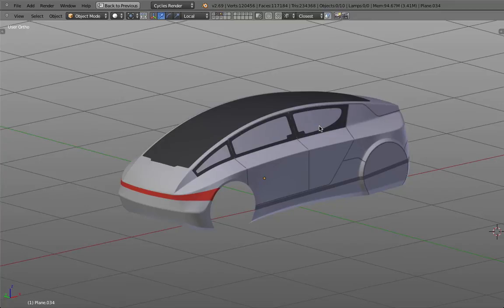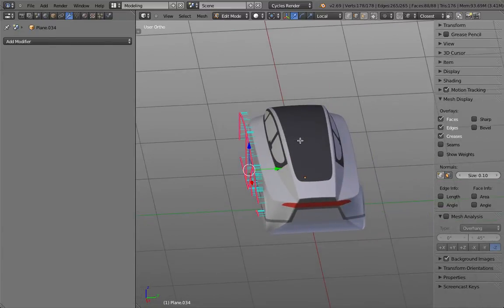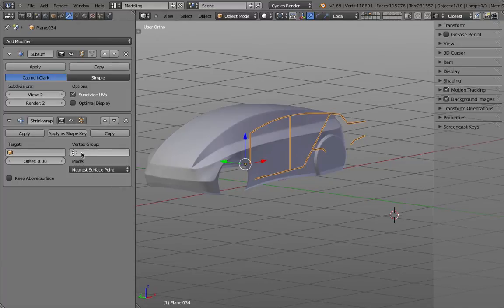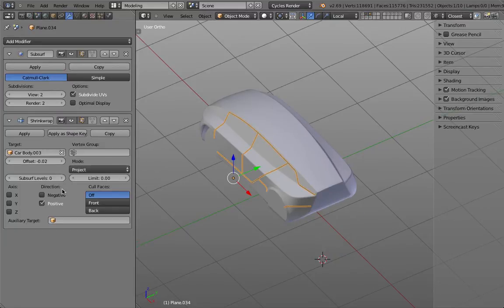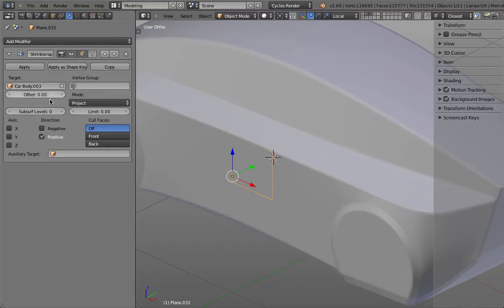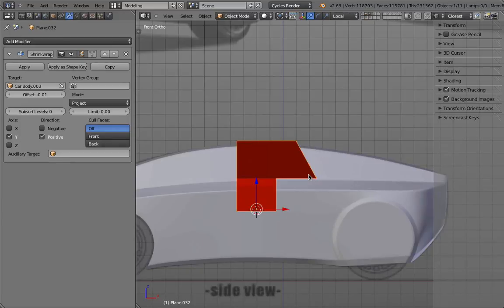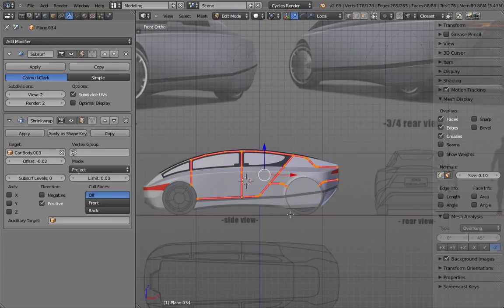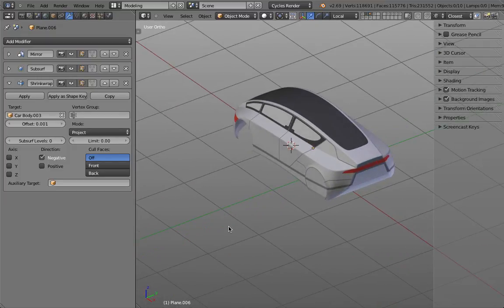3D Print 1 Shrink Wrap Modifier